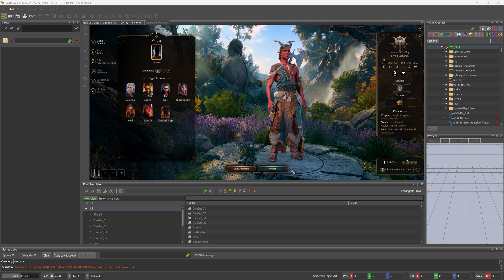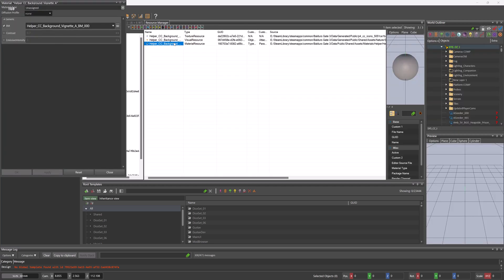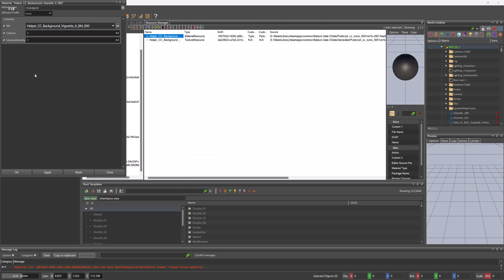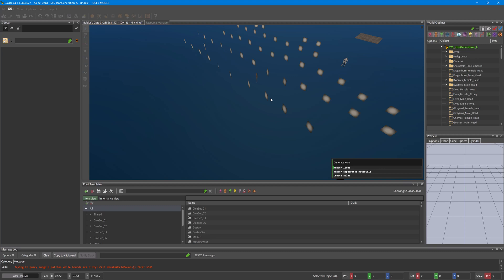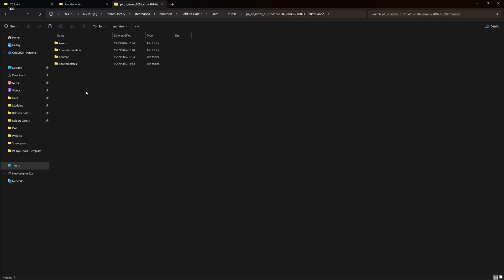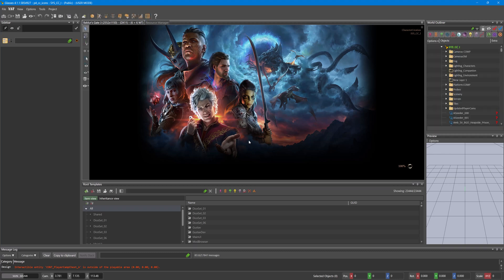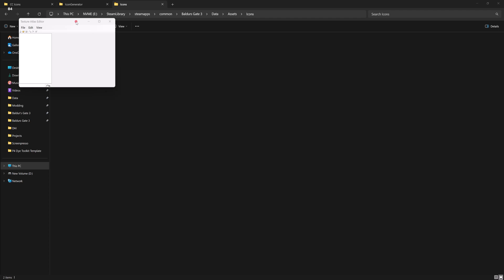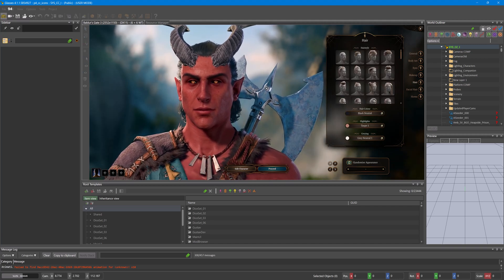Generating Character Creation Icons with the Toolkit - BG3 Toolkit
This guide is to help you use the Character creator Icon generator in the toolkit to generate icons for your Character creation assets.

Thank you to those who were also testing how to changes things on the icons, and how they work:

Editing the Background of the Icons:

Helper_CC_Background_Vignette_A_BM - the background texture

Helper_CC_Background_Vignette_A - shader emission/contrast